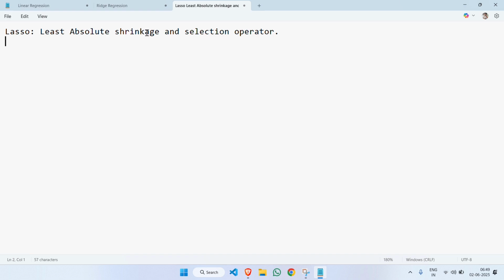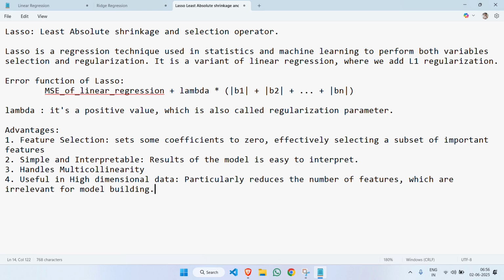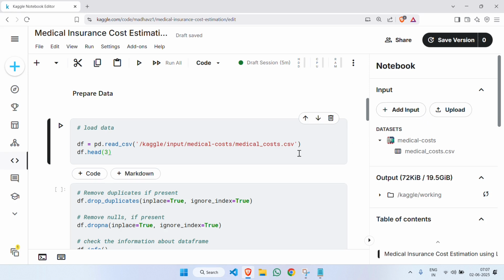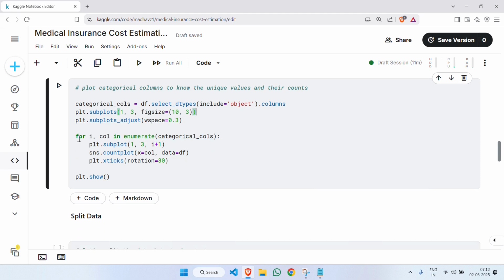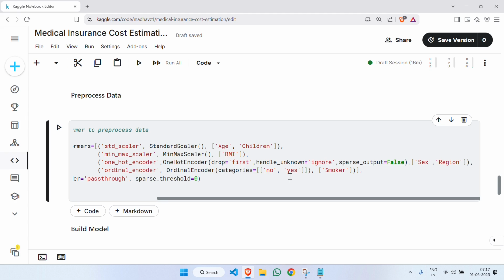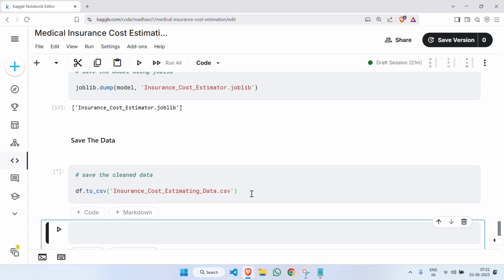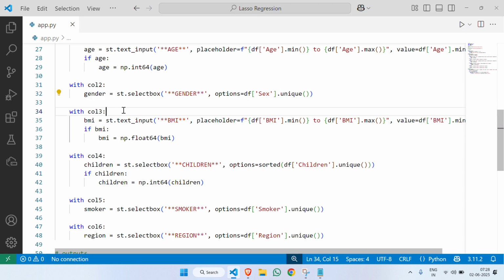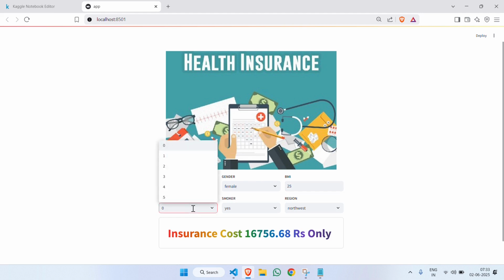Health Insurance Prediction Using Lasso Regression in English |Machine Learning Project | ai project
Health Insurance Predictor is a machine learning model developed using Lasso Regression. It has an accuracy of 99%. The performance is outstanding.